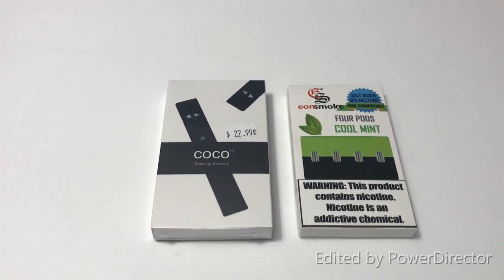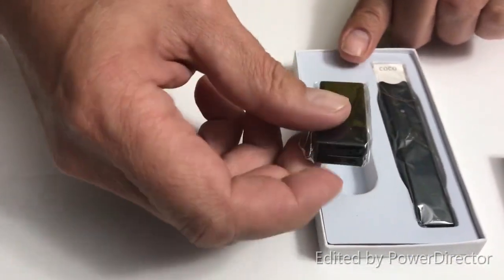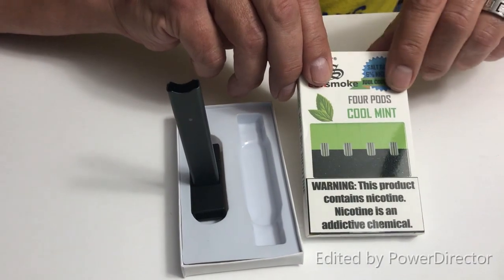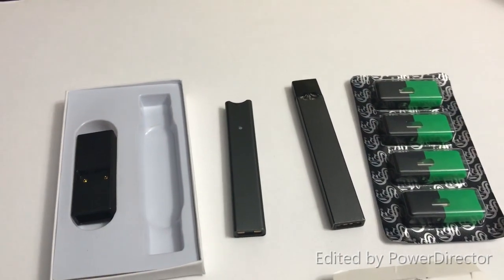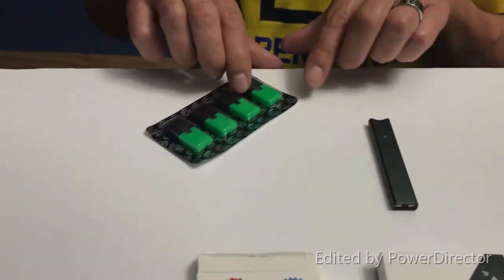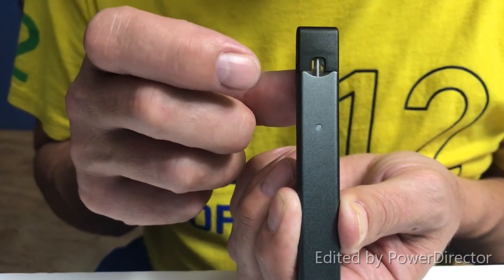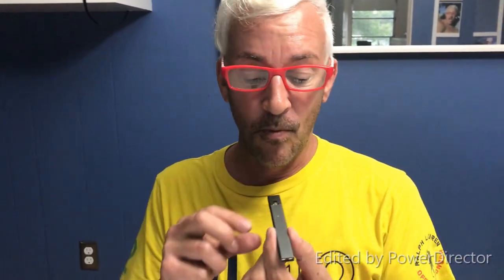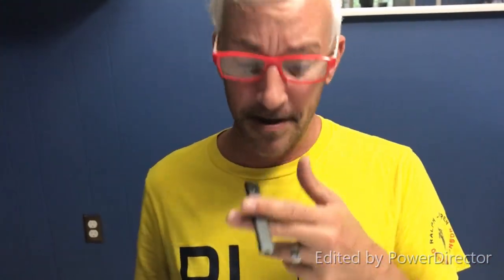Coco vs Juul E Cigarette Vaping Smoking with Peter by LoelPolo 2018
Just purchased the Coco E Cigarette to Start Vaping.  I am comparing it to the JuuL E Cig which Loel found in the parking lot.  -Smirk-  Liking the price and the quality of the Coco.   Really enjoying the taste and the feel.